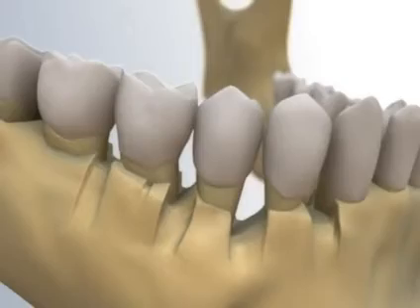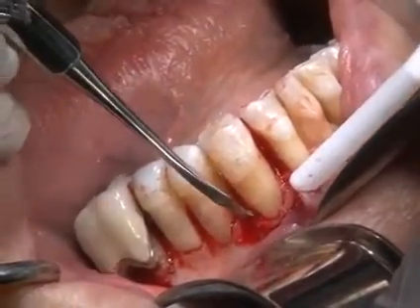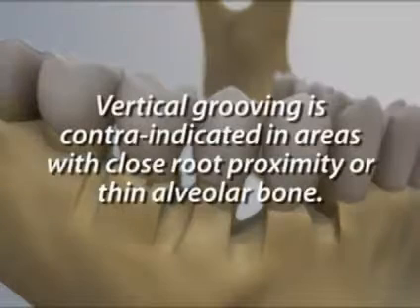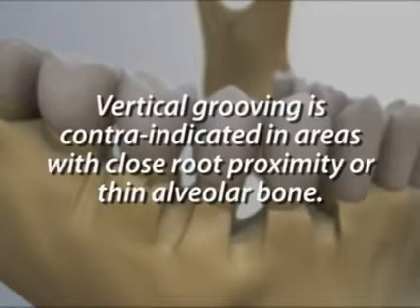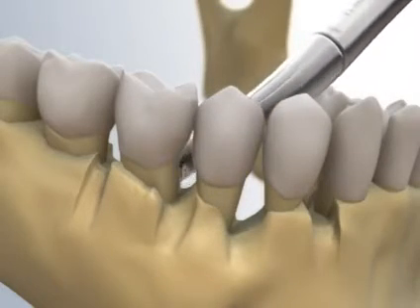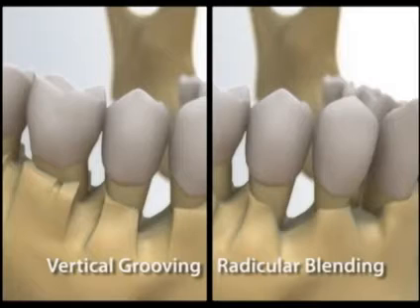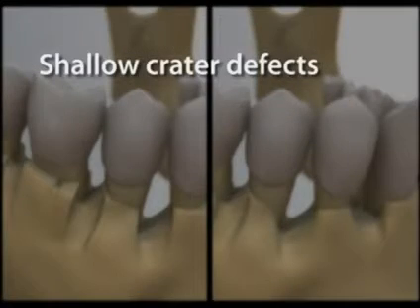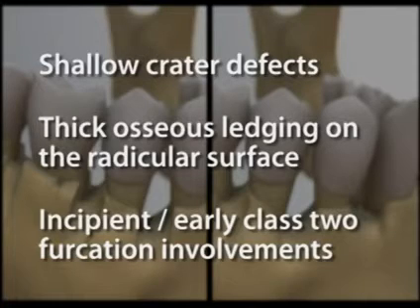Osseous Resective Surgery